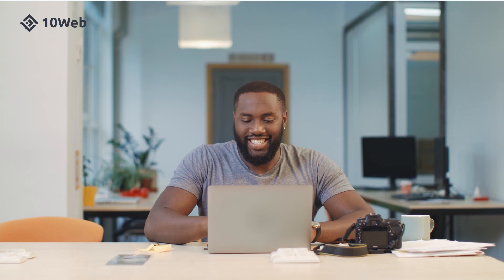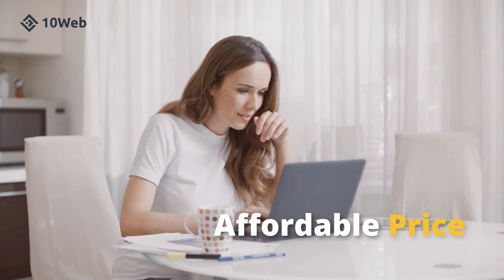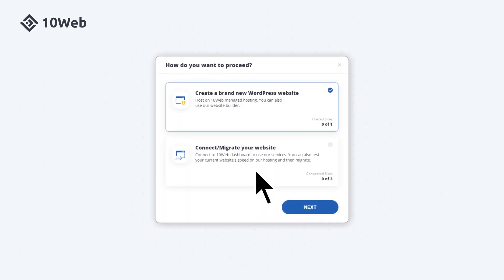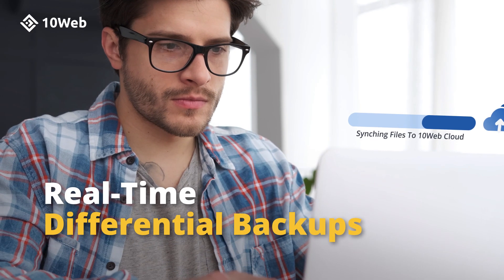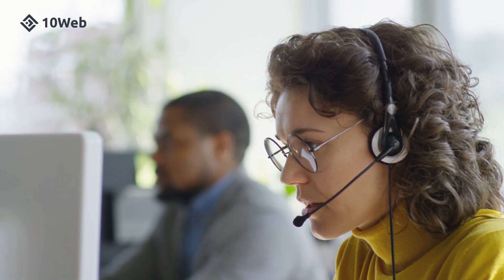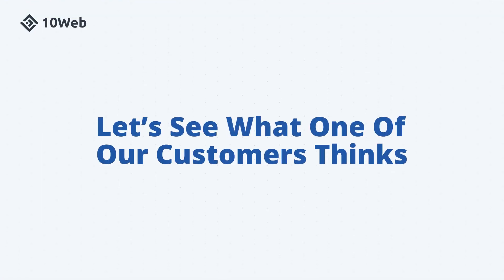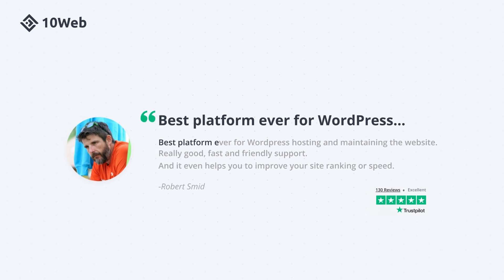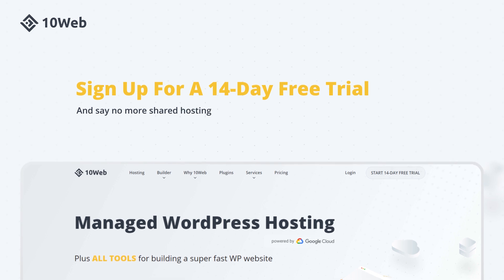10Web Managed WordPress Hosting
Introducing to you 10Web, a managed WordPress hosting powered by Google Cloud.
At 10Web we believe that everyone has the right to create a quality website even for their craziest ideas. That’s why we offer the best web hosting for WordPress with affordable pricing!

Too tired of the struggles with the shared hosting, but still keep it because it’s cheap? Get rid of it, because we’ve put the end of the shared hosting era! With our services you will get all the perks of managed hosting with the price of the shared one. Here is what we at 10Web  guarantee:

 ✅ Free SSL certificate: make your website extra secure with a free SSL certificate
 ✅ Real Time Differential Backups: save your website changes on the fly
 ✅ All-in-one intuitive dashboard: get bunch of useful plugins and themes all in one place
 ✅ 24/7 live support: endless support and care anytime you need it

At 10Web you’ll get a safe, fast and trendy looking website to instantly attract your customers. Our services work best for agencies and freelancers, small and medium businesses, eCommerce shops and high traffic websites.